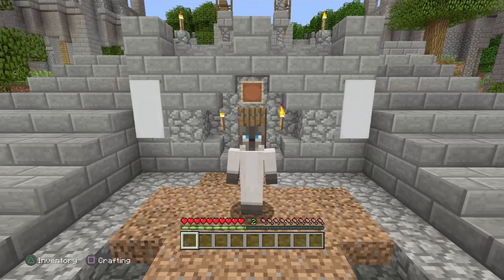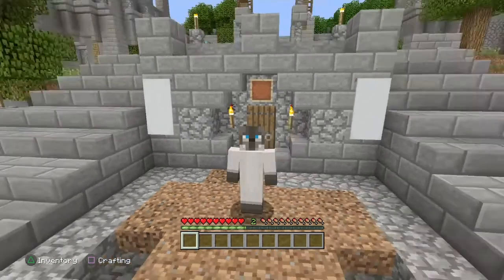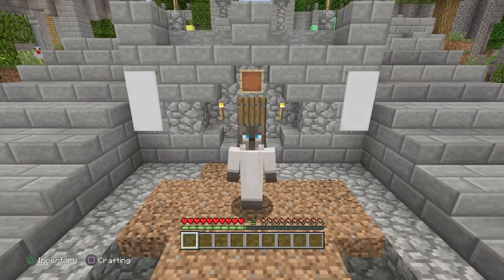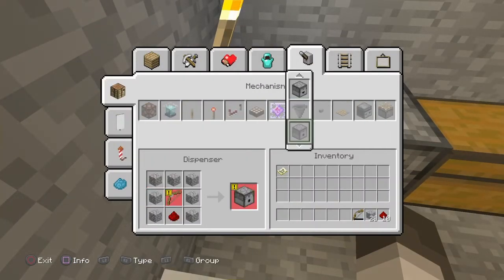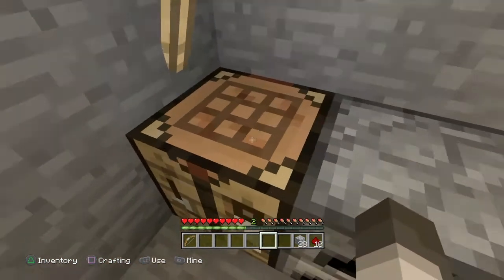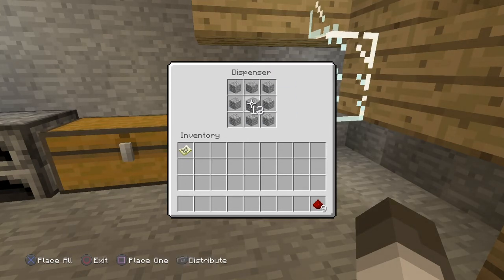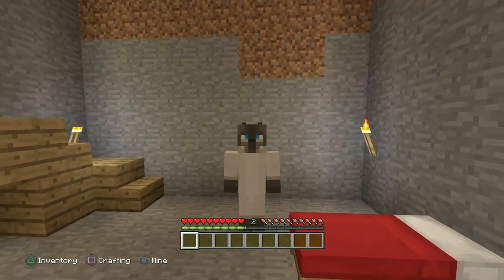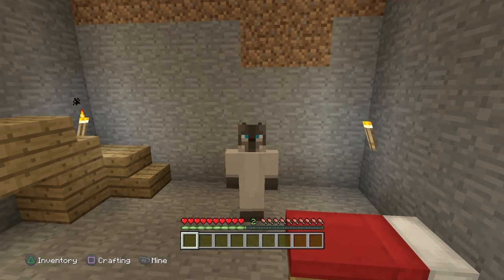Minecraft - Dispense With This - Achievement Guide! - Episode 19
► Welcome everyone to my Minecraft series called guide to Platmun in this video I will be showing you how to get the achievement Dispense With This with a simple & easy to understand tutorial for everyone enjoy.